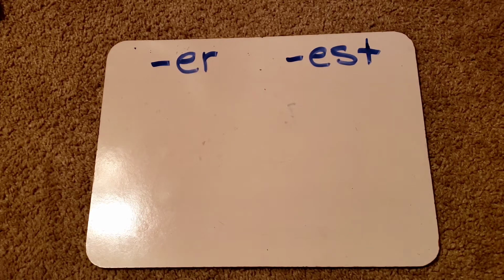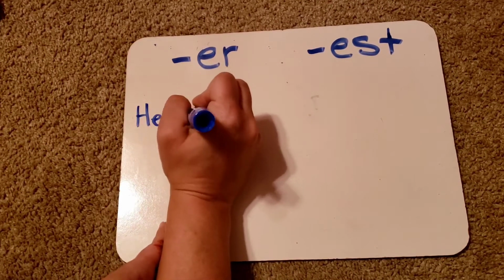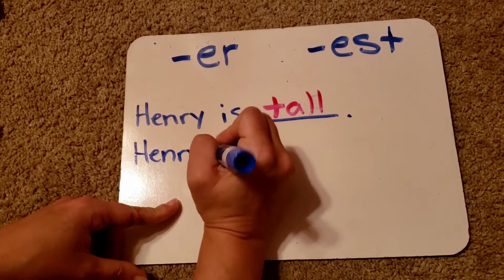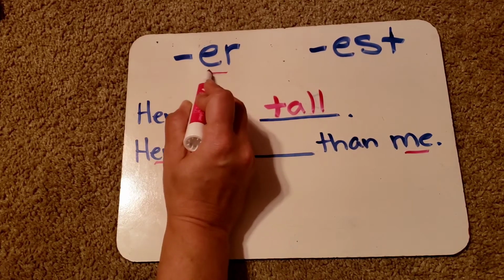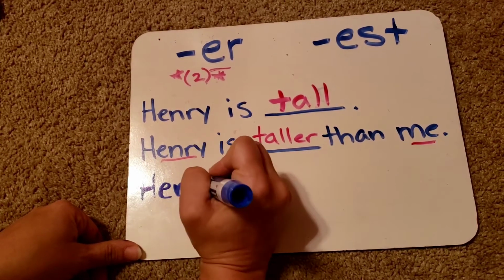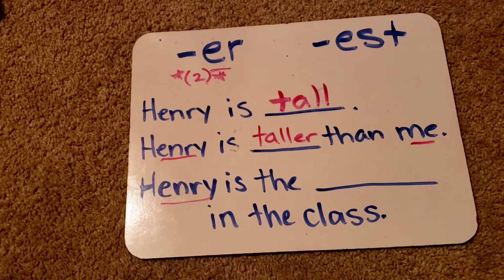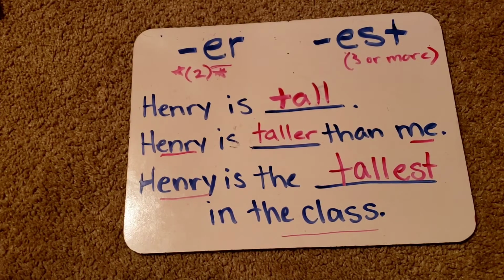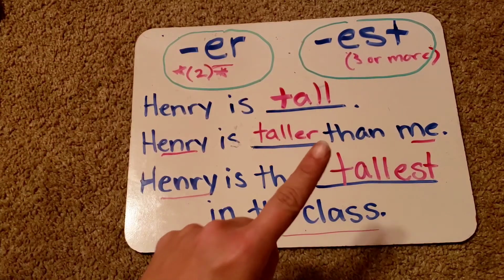4-6 Adjectives That Compare